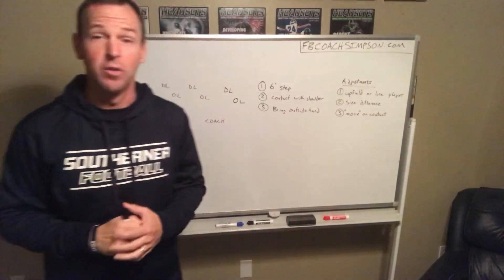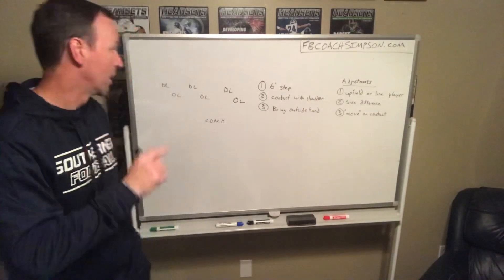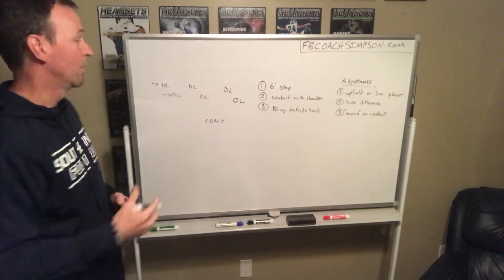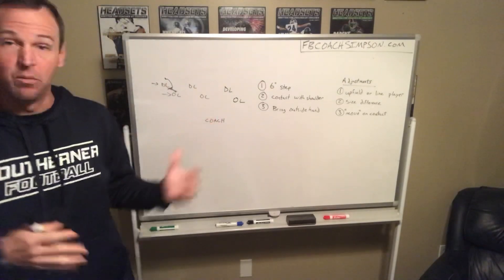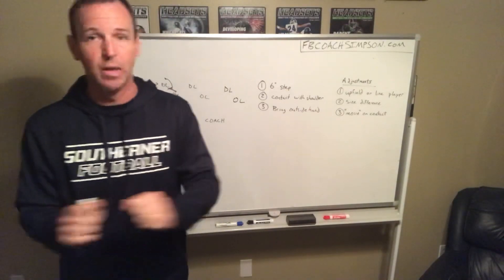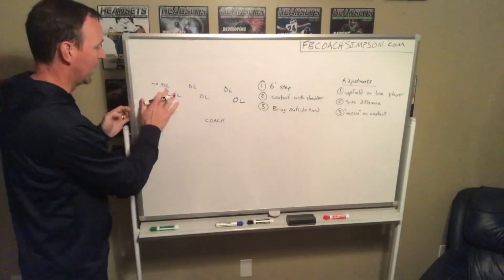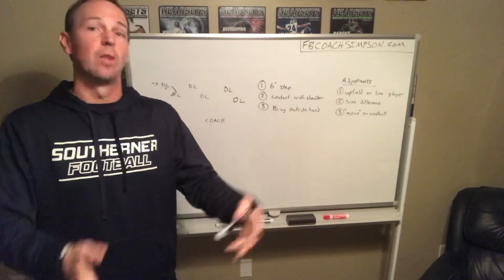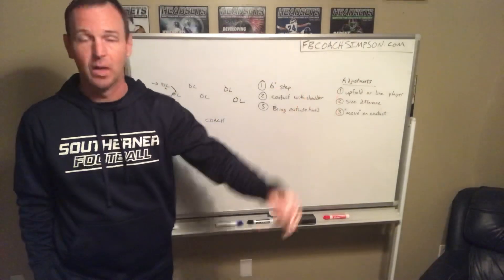How to Down Block a Defensive Lineman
Teaching the down block for buck sweep.  Drill for blocking defensive lineman.